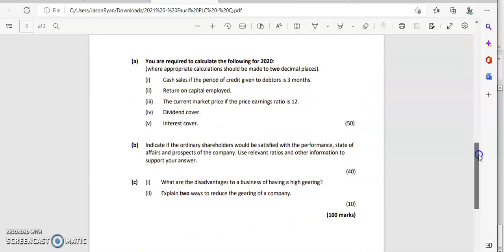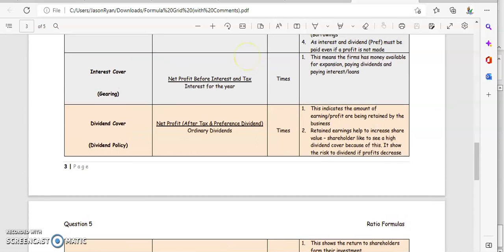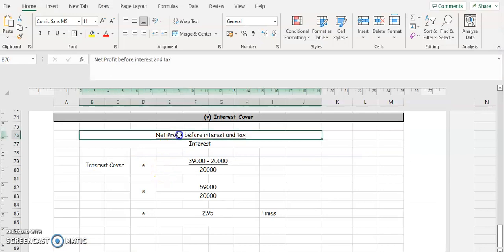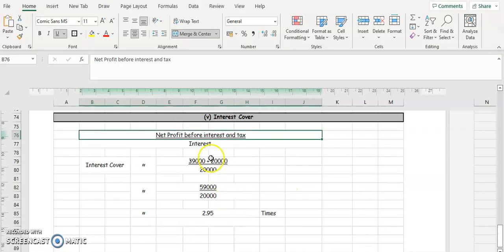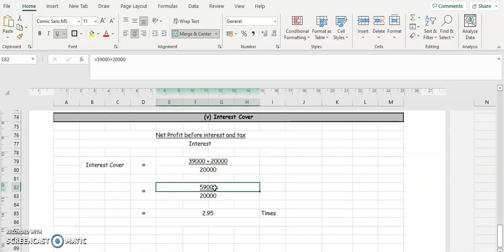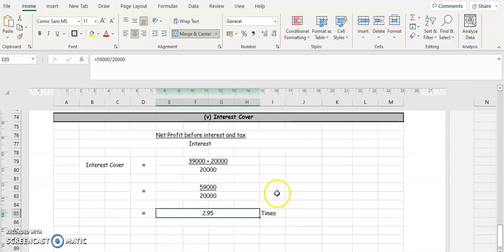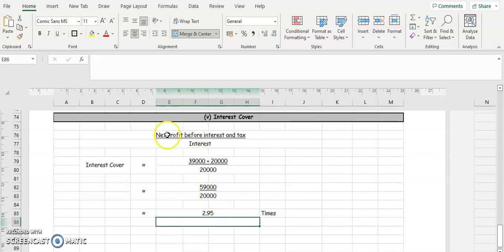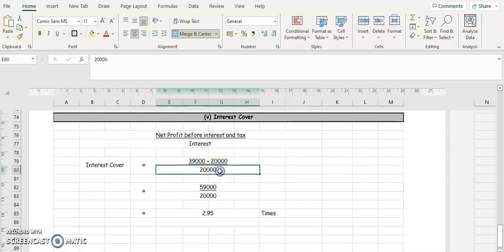2021 - Fauci PLC - Interpretation of Accounts - Part A - (iv) – Interest Cover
2021 - Fauci PLC - Interpretation of Accounts - Part A - (iii) – Interest Cover